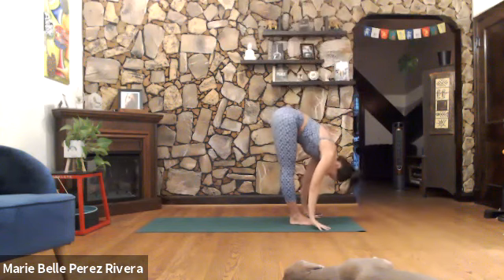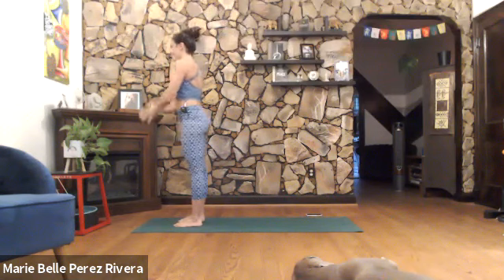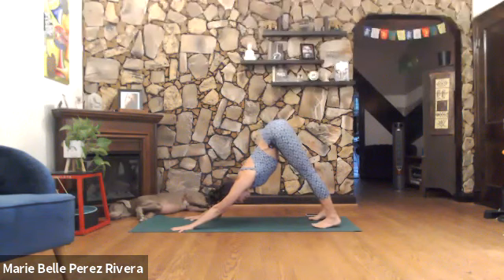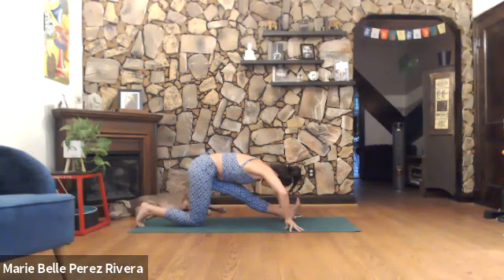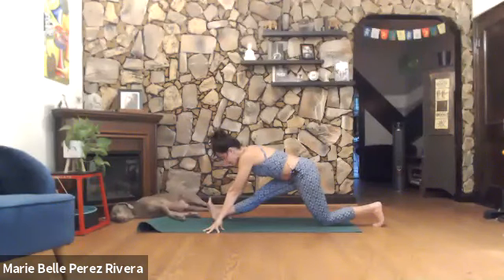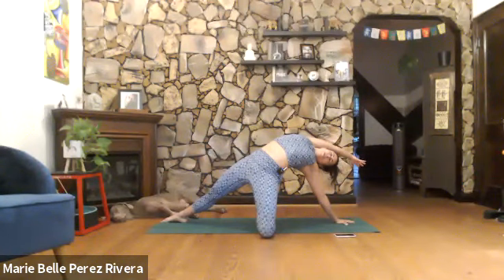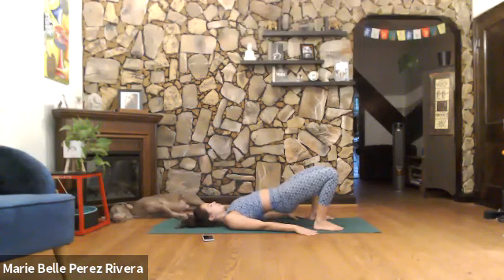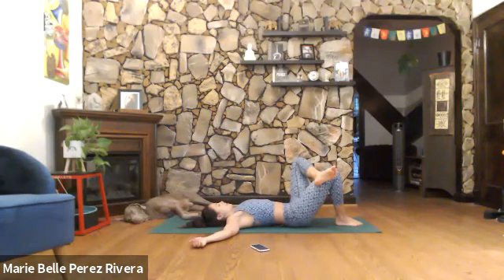Rising Together Live "Heart and Hips Love" Yoga Class with Marie Belle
The focus will be opening up our hearts, opening up the hips, moving slowly, and connecting with the community and ourselves.

This class is taught by Marie Belle. It will go directly towards a scholarship for one student to attend 300 Hour YTT in Bali in January.